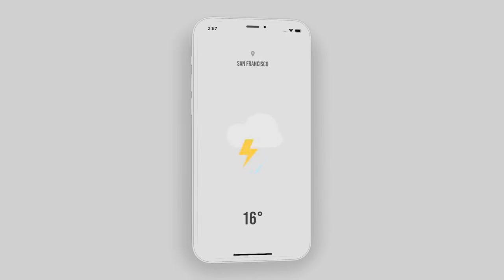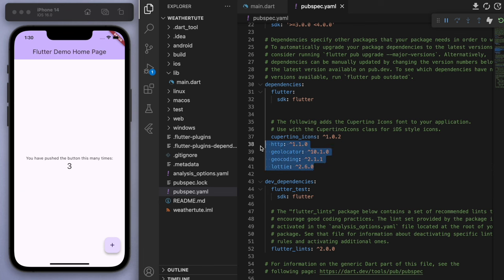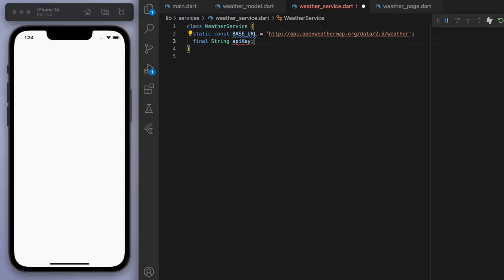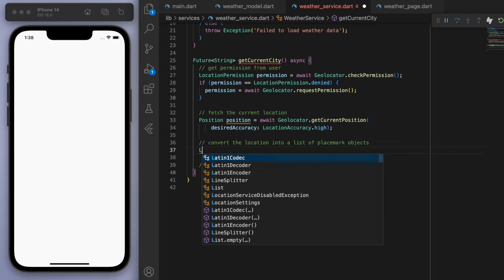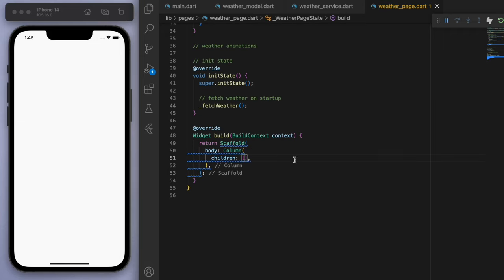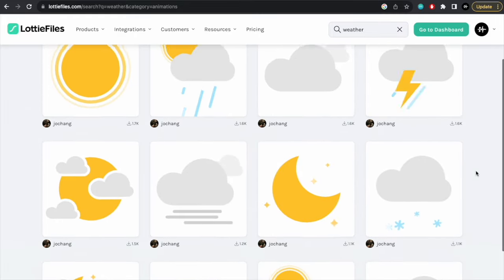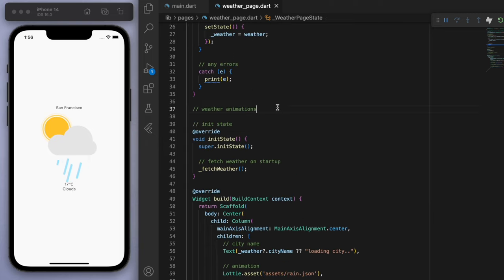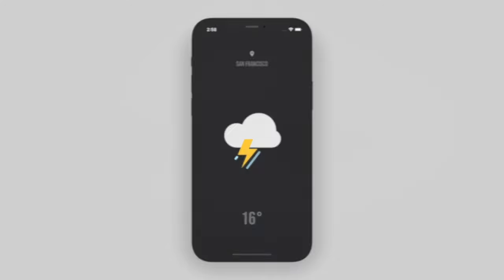🌤📱 Minimal Weather App • Flutter Tutorial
A sleek minimal weather app that reads an API

⌚️ TIMESTAMPS

0:00 Intro
1:15 Coding starts
2:29 Weather model
3:27 Weather service
6:09 Weather page
8:18 Permissions
9:15 Lottie animations